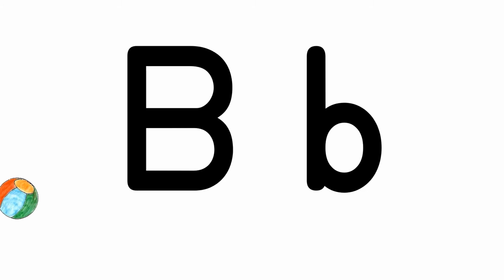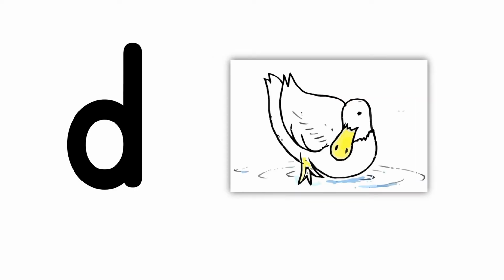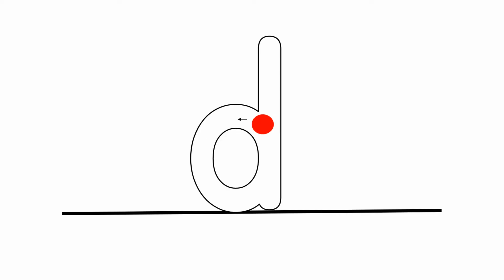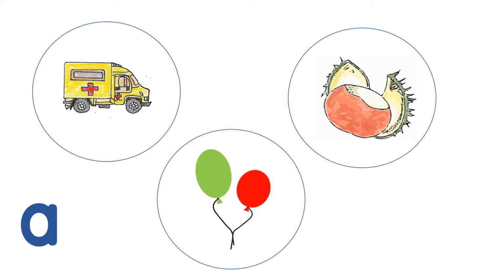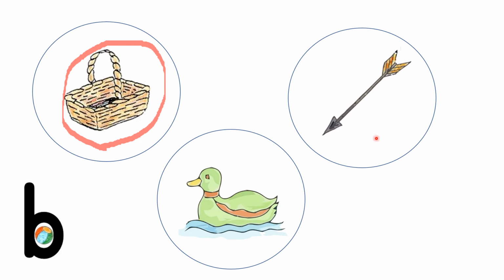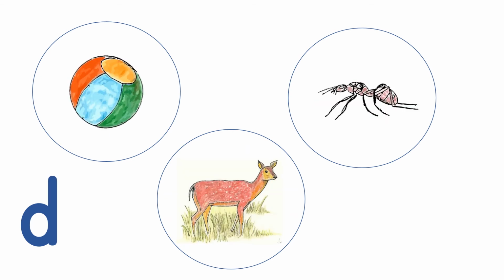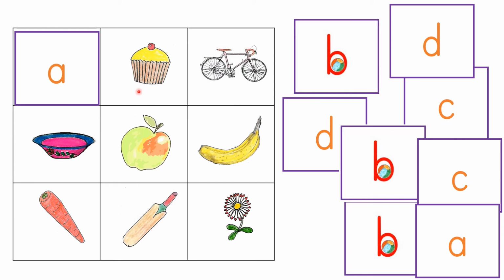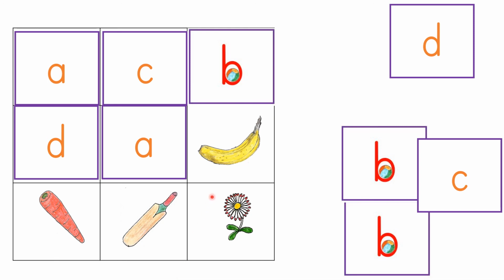Initial Sounds Dd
Help your child to learn to read and spell with phonics.
This video is the fourth in a series designed to introduce young children to the sounds made by each of the 26 letters of the alphabet.
They are intended to be used in sequence for the best effect and by doing so they form a complete phonic course of instruction in the initial sounds, preparing children thoroughly for the next stage, that of blending CVC words.
Aims to eliminate b/d confusion as much as possible.
No distracting music. Suitable for the very young right through to special needs children of any age, including dyslexic youngsters.
These videos are for those who are serious about teaching their children to read.
Written by a teacher with over 30 years of experience teaching phonics to children of all ages, including those with special needs.